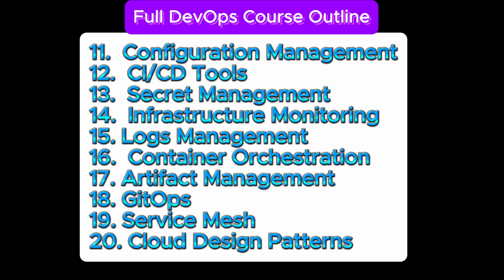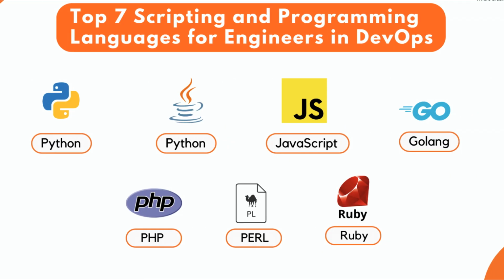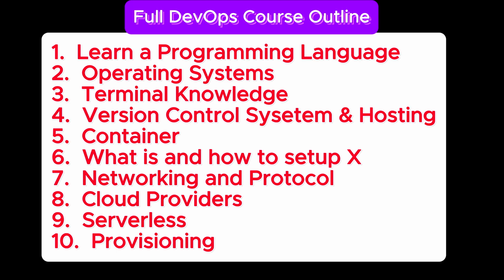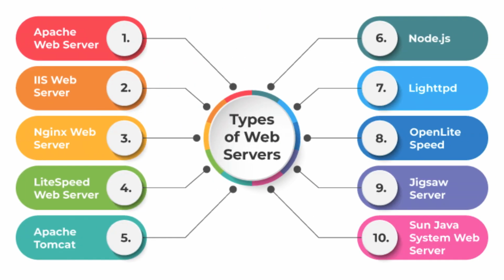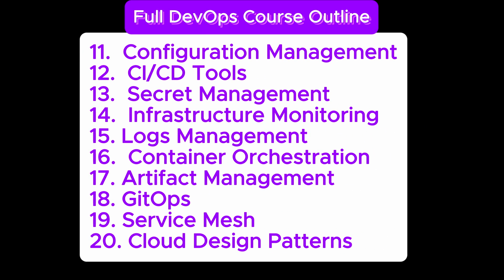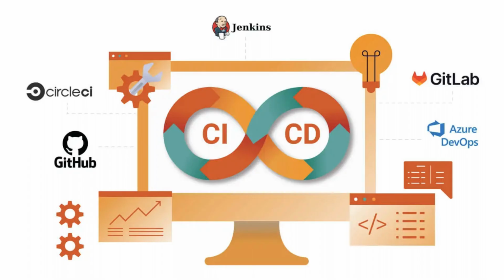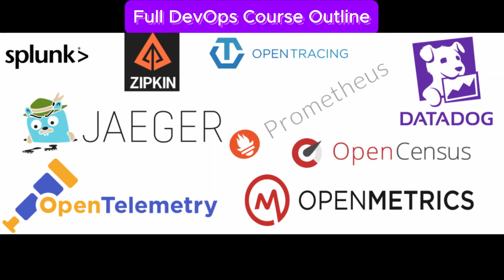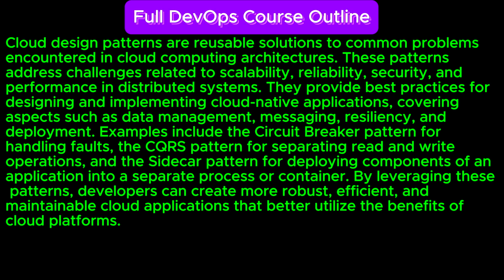DevOps Roadmap in details with Tools and Technologies | Full DevOps Course in details Tutorial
In this tutorial we will discuss all tools and technologies required for DevOps Engineer. All tools and Technologies with explanation.
00:00 Introduction
01:00 Programming language
01:37 Operating System
02:13 Terminal Knowledge
04:40 VCS (Version Control System)
06:00 Container
07:00 What is and how to setup X
08:00 Networking and Protocol
08:50 Cloud Providers
09:10 Serverless
10:00 Provisioning
11:10 Configuration Management
12:10 CI/CD Tools
13:07 Secret Management
13:55 Log Management
15:00 Artifact Management
15:30 Container Orchestration
16:25 Service Mesh
17:10 Cloud Design Pattern